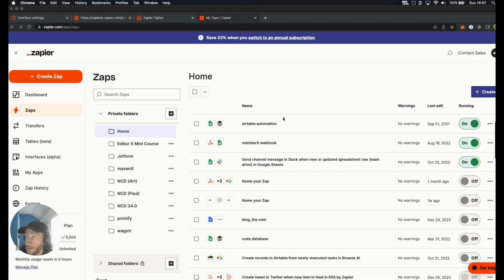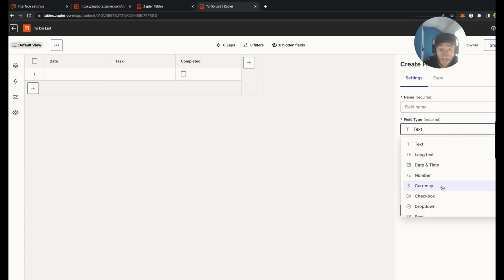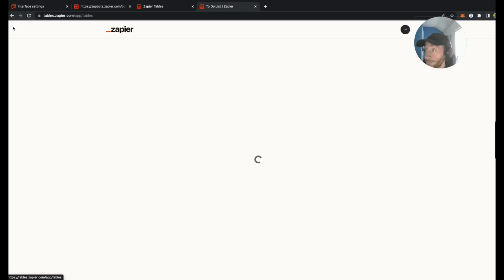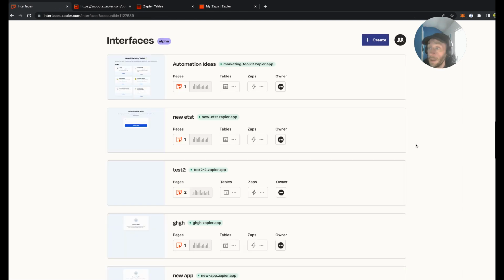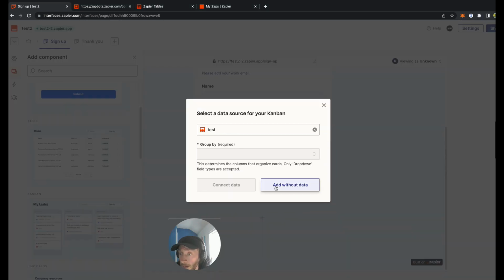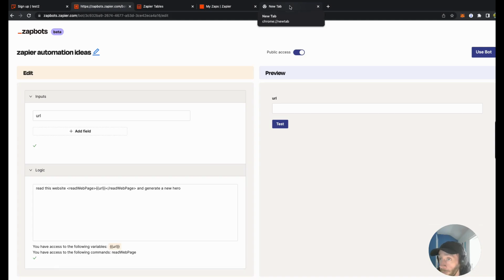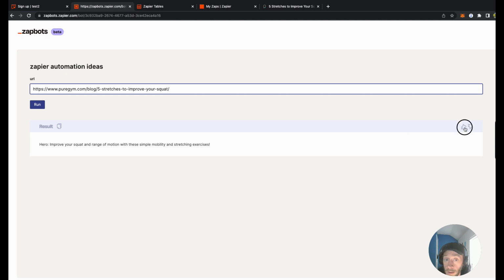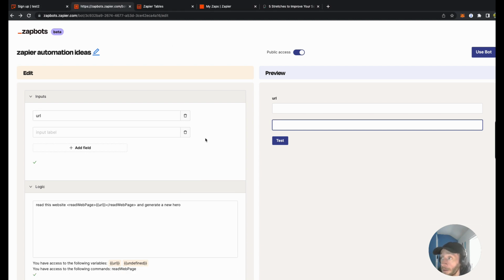New Zapier features: Tables, Interfaces, and Zapbots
Welcome to our video where we'll be introducing you to the latest @Zapier  features! Zapier is a powerful tool that allows you to connect your favorite apps and automate your workflows. In this video, we'll be showcasing the newest features that are going to make your life easier and more efficient: Tables, Interfaces, and Zapbots.

First up, we have Tables. With Tables, you can now store and manage your data within Zapier. This new feature allows you to easily create and edit tables, add and update data, and use that data in your workflows. With Tables, you can streamline your processes and keep all of your important data in one place.

Next, we have Interfaces. Interfaces are a game-changer in the way you interact with Zapier. With Interfaces, you can now create custom forms and dashboards to input and view your data in a way that suits you. You can create interfaces that fit your business needs and improve your team's productivity.

Lastly, we have Zapbots. Zapbots are your new virtual assistants in Zapier. Zapbots can automate tasks like sending emails, creating tasks, and updating spreadsheets. They can also provide you with real-time updates and insights, saving you time and effort.

In this video, we'll give you an overview of each feature and show you how to use them in your workflows.